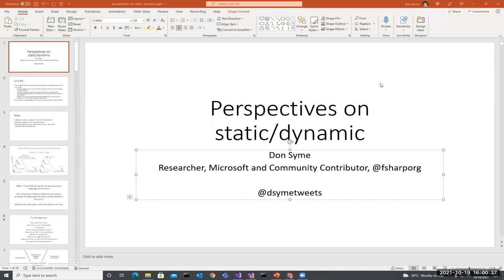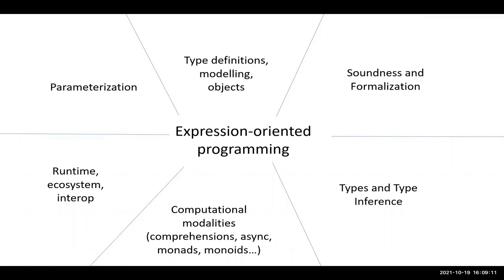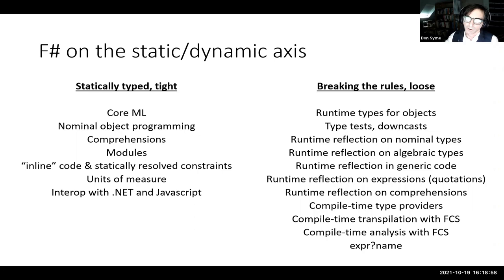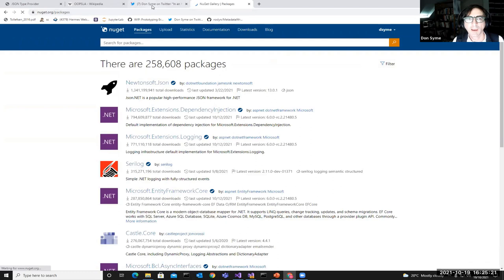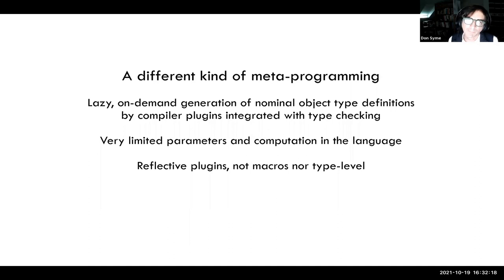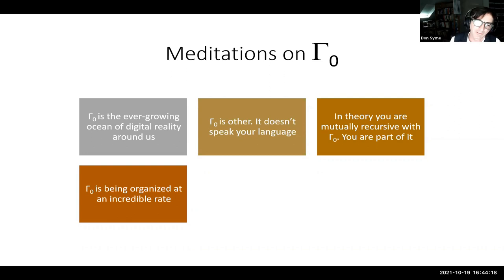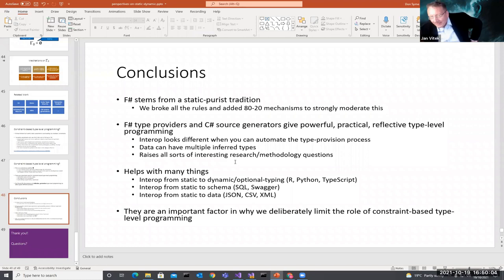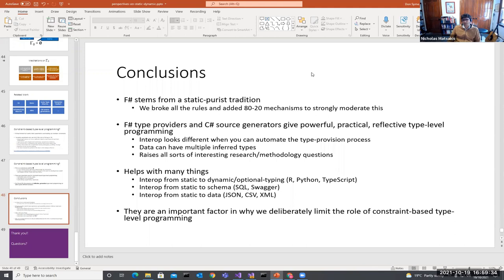Syme & Matsakis: F# in the Static v. Dynamic divide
Don Syme (Microsoft) and Niko Matsakis (Amazon), moderated by Jan Vitek (Northeastern) talk about the design of F# and how it breaches the static and dynamic divide with type provider.

This talk was recorded at Rebase in October 2021.